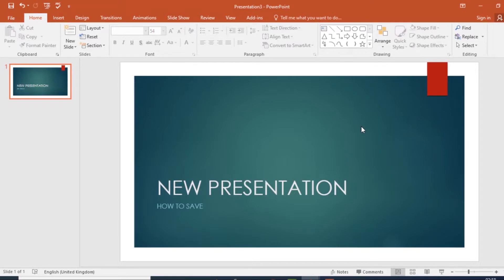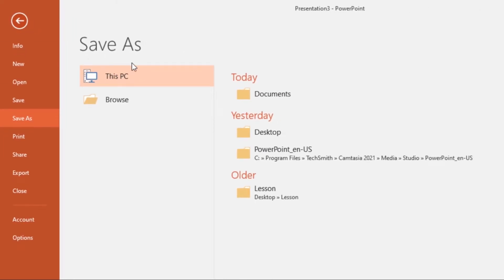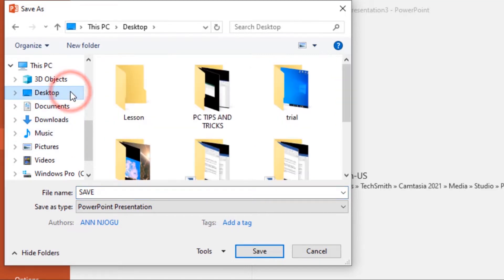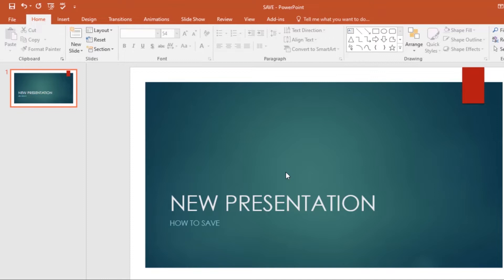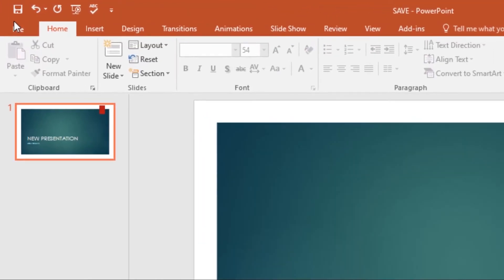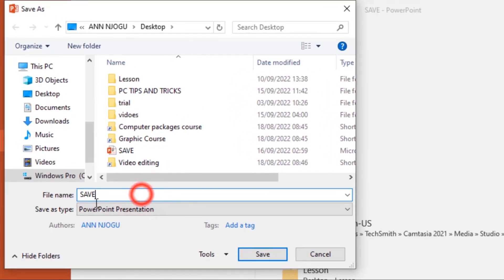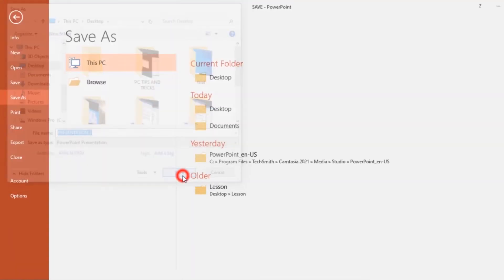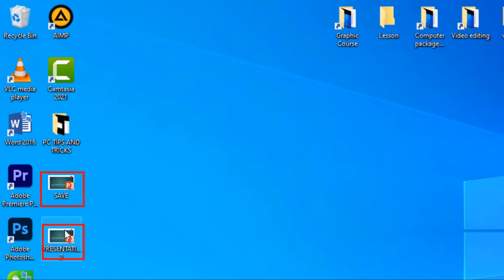Ms PowerPoint : Save and save as / Master PowerPoint Beginner to Advanced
In this video, you’ll learn to save, save as and sharing documents

• Using Save and Save As to save presentations
• Using AutoRecover
• Exporting presentations
• Sharing presentations